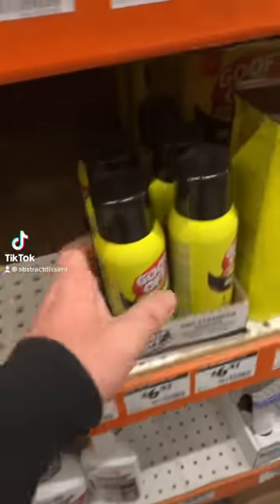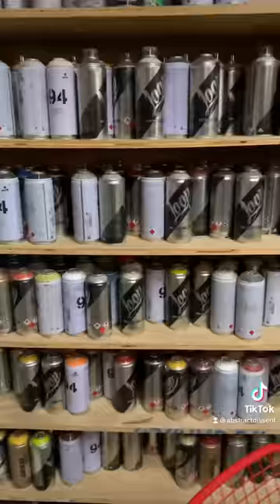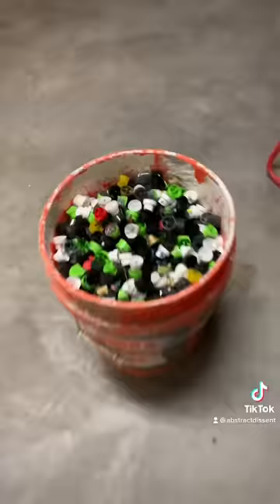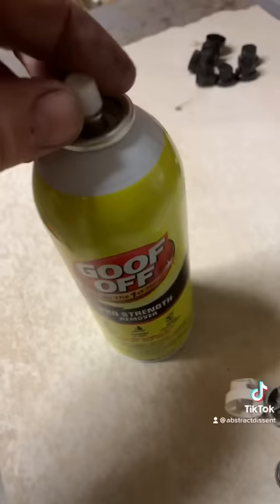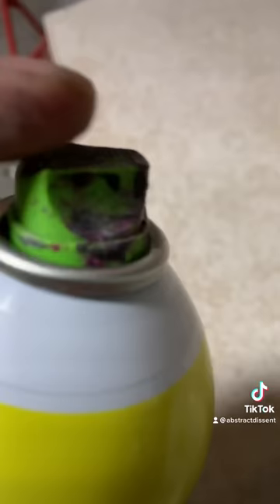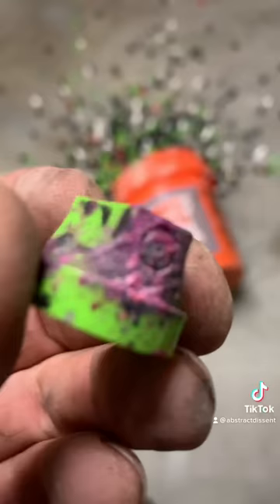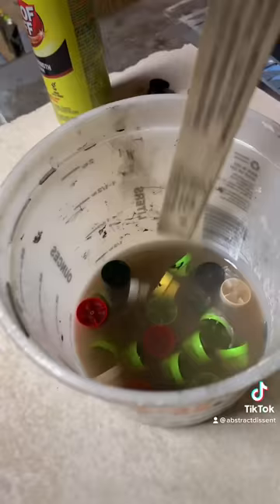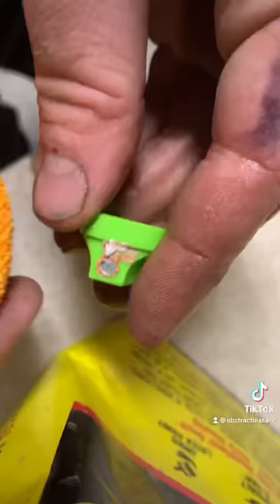How I clean graffiti caps